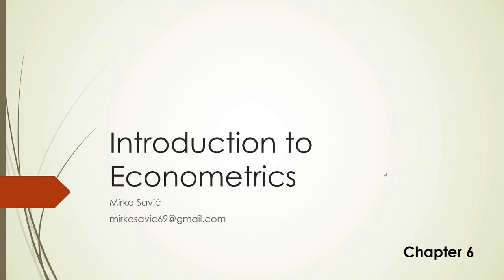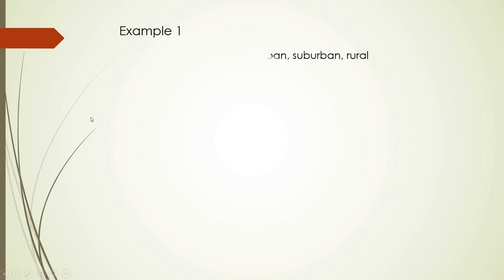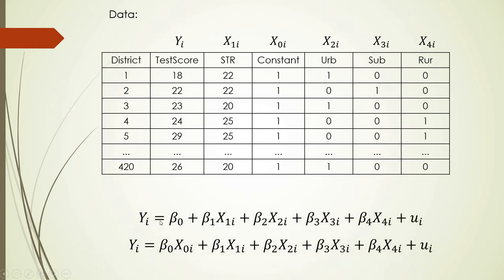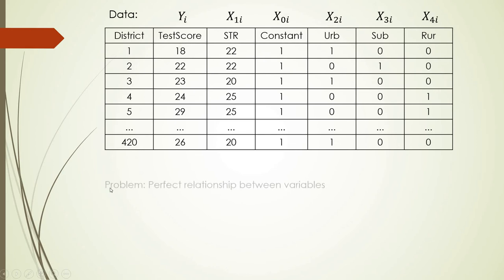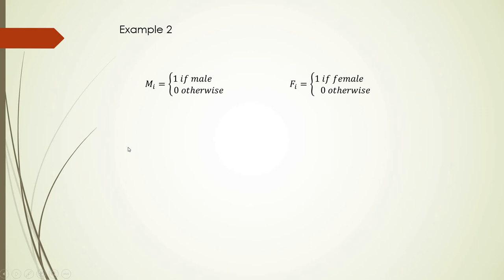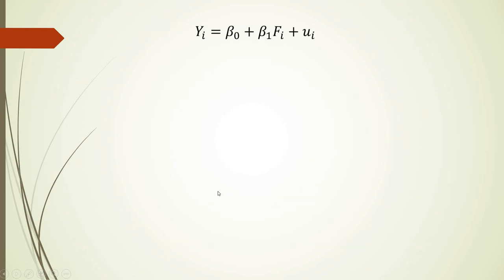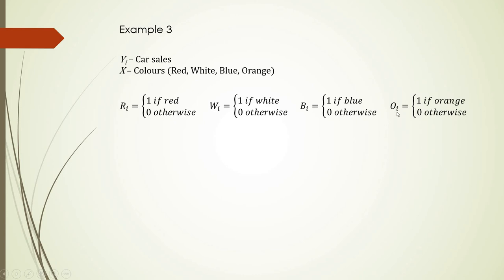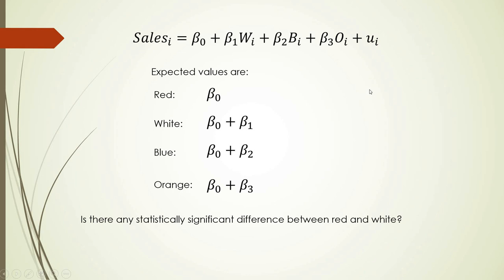MLR 03 Dummy Variable Trap